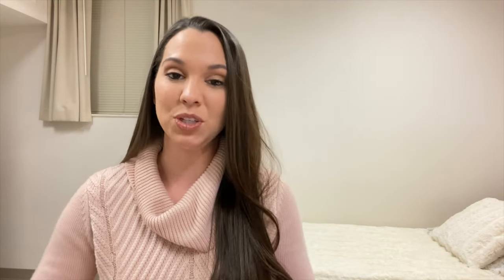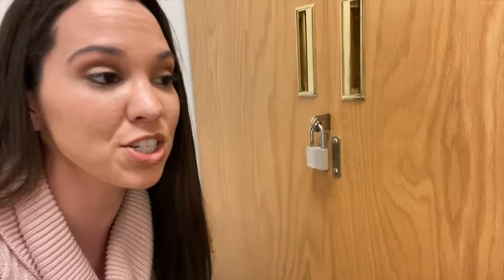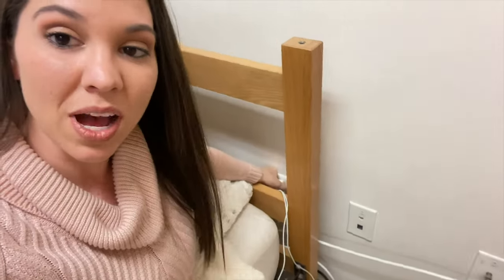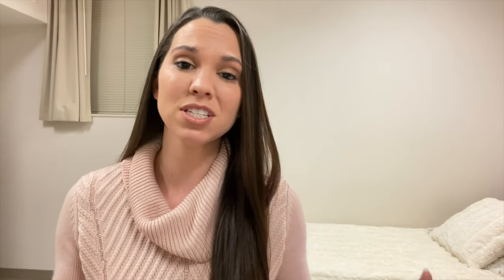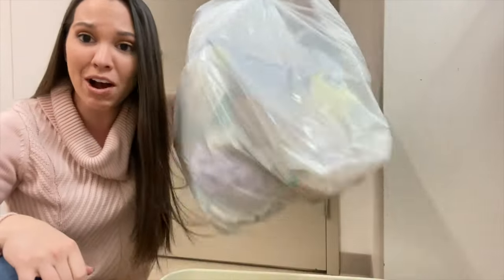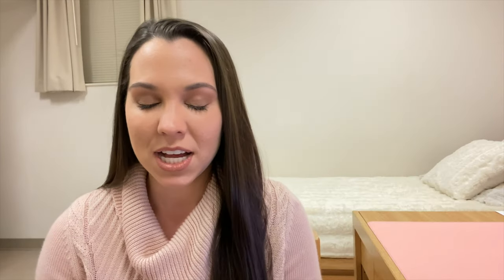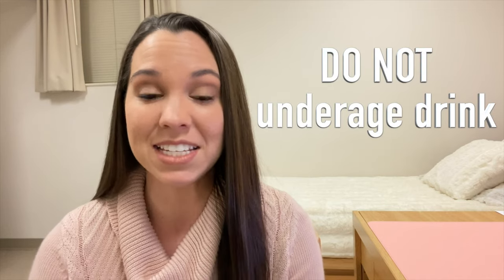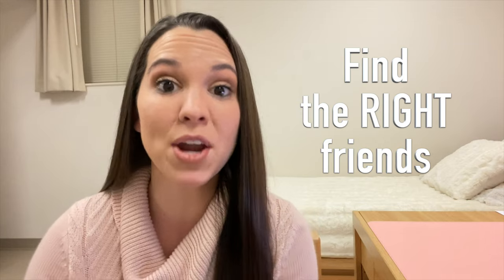5 Things NOT to do at Tech School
You'd think common sense is well... Common? Unfortunately, there are a lot of things people do at Tech School and in the military that people shouldn't do. In todays video I share with you 5 things that airman need to stop doing while at Tech School to make sure you have a good experience, not just at Tech School but also in the Air Force long term. If you have any other tips or advice for others going to Tech School be sure to leave a comment what your advice is!